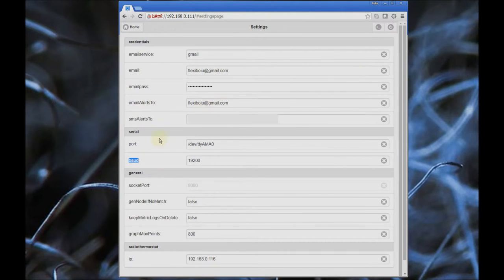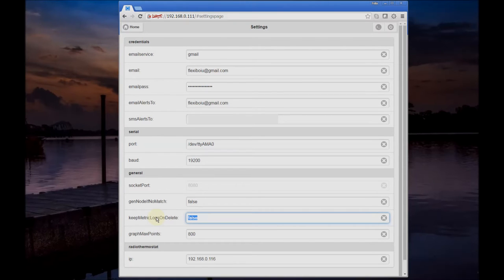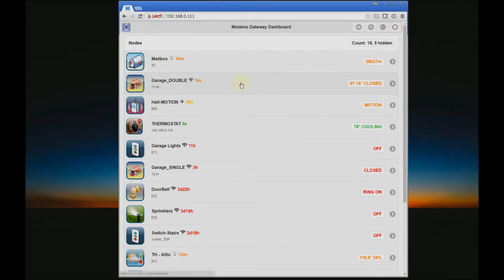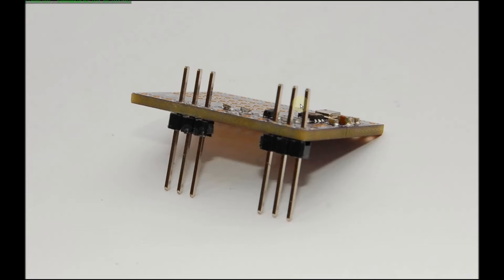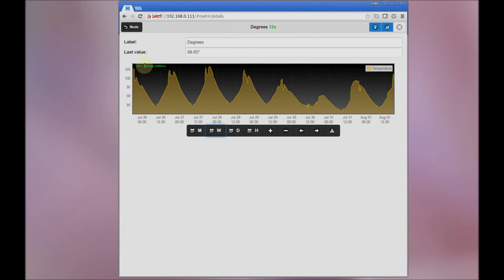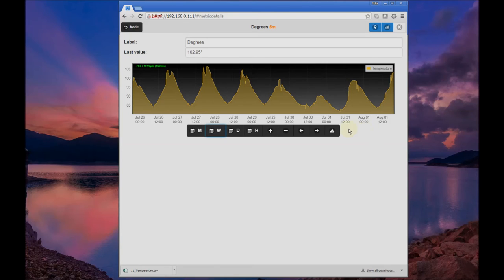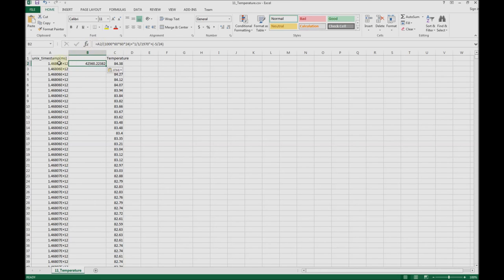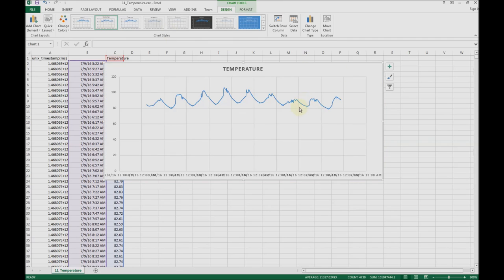Moteino IoT Gateway changes & new features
Some changes & new features of the Pi gateway app